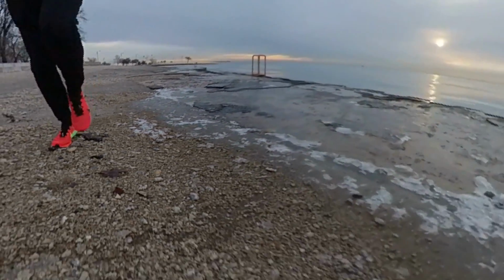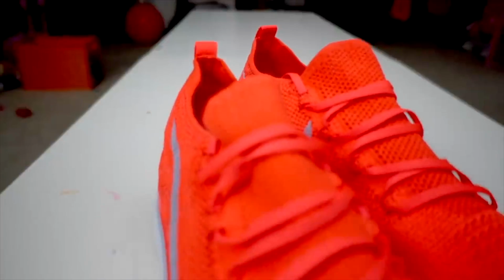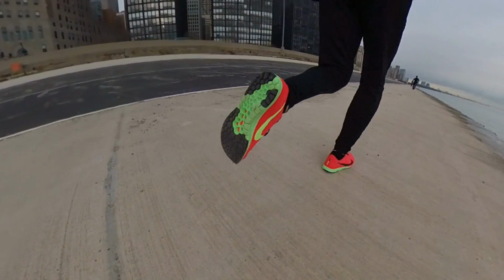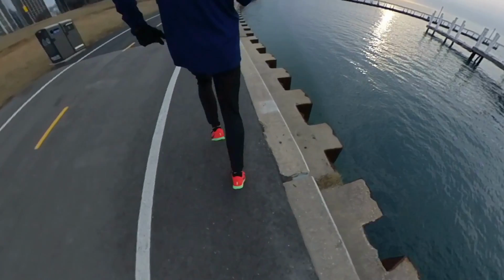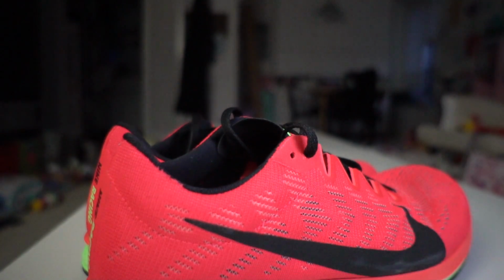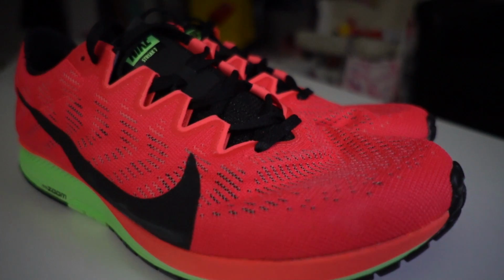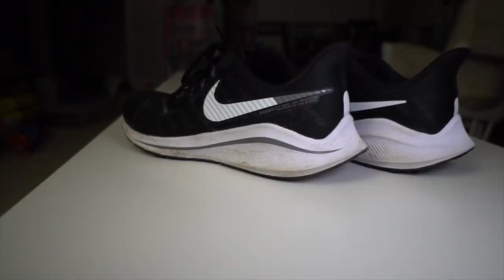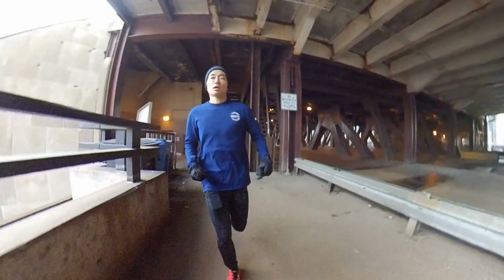Nike Zoom Streak 7 - First Run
Today, I went for a first run in the Nike Zoom Streak 7, a long distance road racing shoe with a 10mm heel drop, Phylon in the midsole, zoom air in the heel, and a pebax shank. The combination of Phylon and a Pebax shank made for a surprising ride, with each step feeling very efficient. It's a sensation that's difficult to explain, as there's a bounce to this shoe, but it's very different than the bounce I feel in a Nike running shoe that has React foam. I don't know if I could run a marathon in these shoes (and I recognize that many people have run marathons in prior iterations of this shoe), I'd be very happy to wear this shoe for a half marathon or shorter.

Today's charity runner of the week is PK Wong, who will running the London Marathon and raising money for Sense.

I'm looking to donate $70 to a different charity runner every week. I'd love to donate $70 to your cause and spotlight you on the channel.